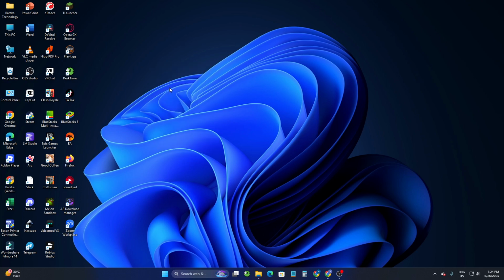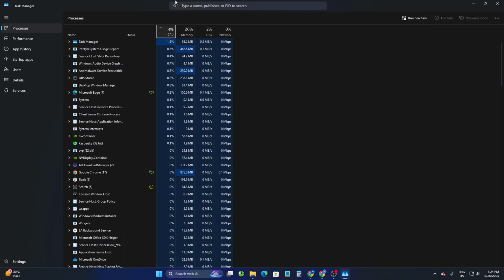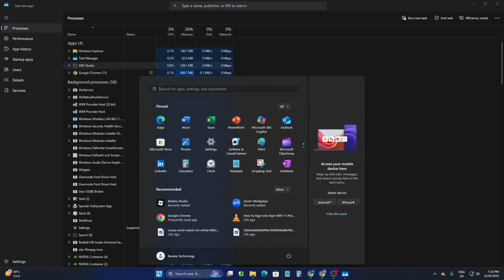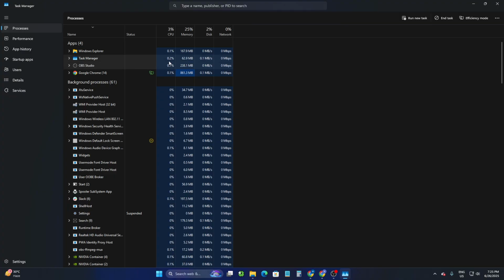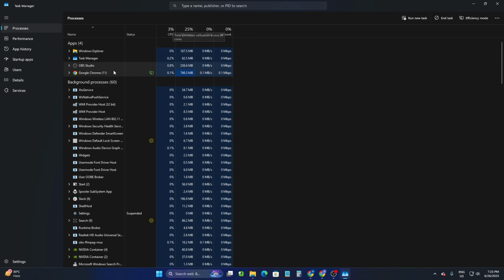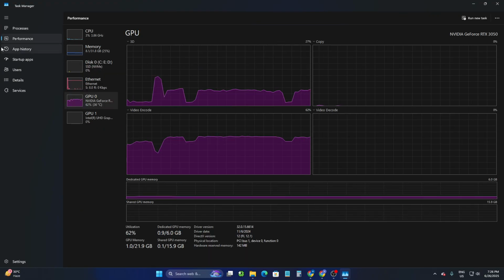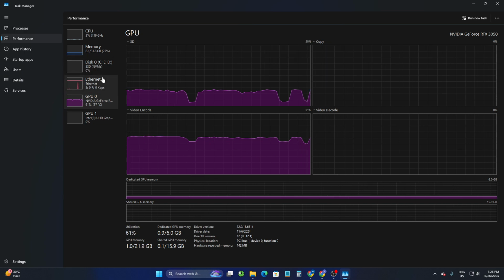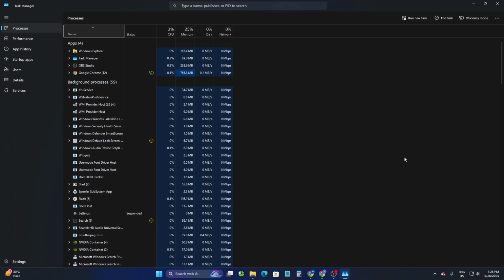Windows 11 -Track Resources Used by Apps, Software, Programs Monitor CPU, Memory, Disk, GPU (2026)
In this video, you will learn how to track resources used by apps, software, and programs in Windows 11, including monitoring CPU, memory, disk, and GPU usage. We cover easy steps to help you keep an eye on your system’s performance and optimize your computer’s efficiency. Whether you want to identify resource-heavy applications or troubleshoot slowdowns, this guide will walk you through Windows 11’s built-in tools for effective resource management.